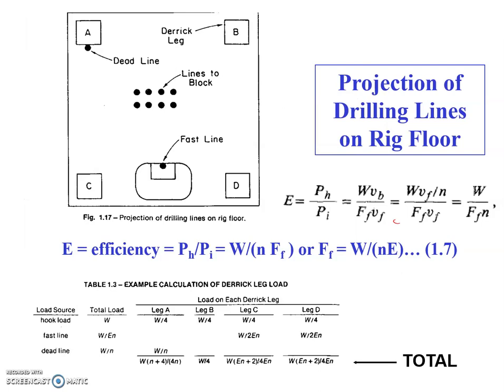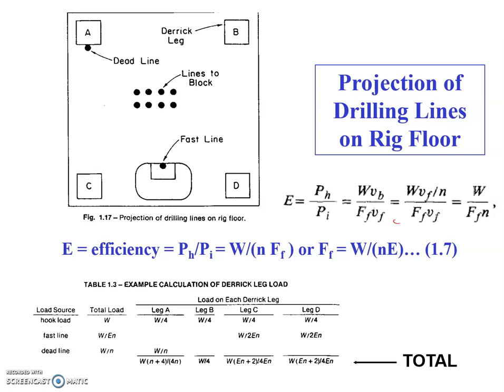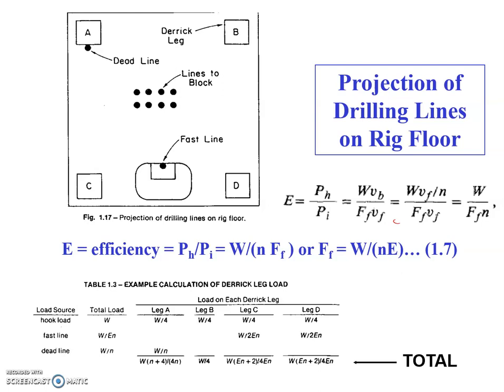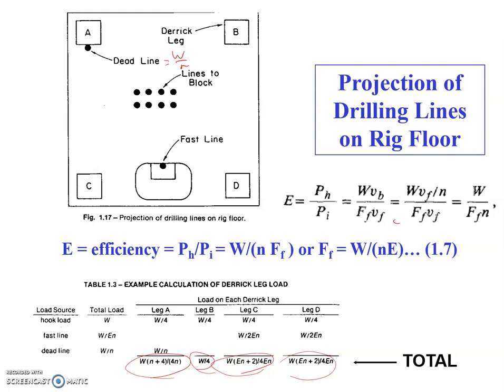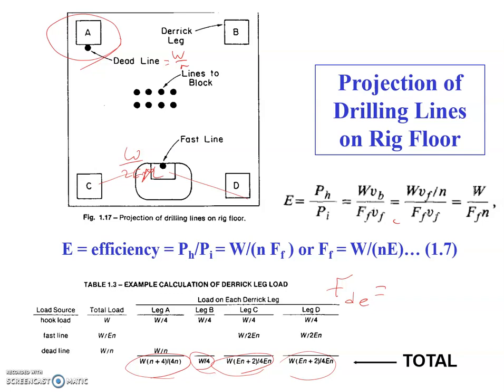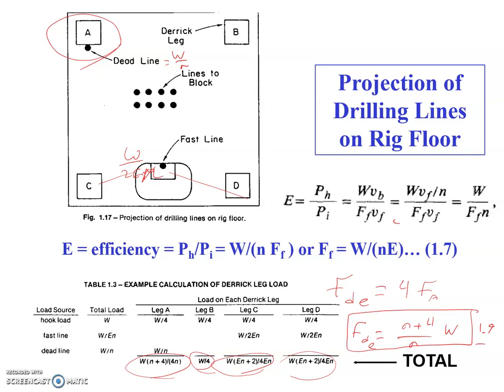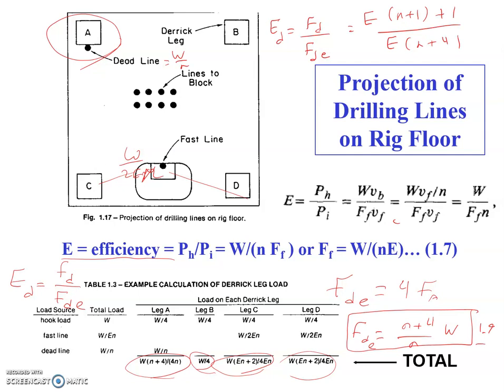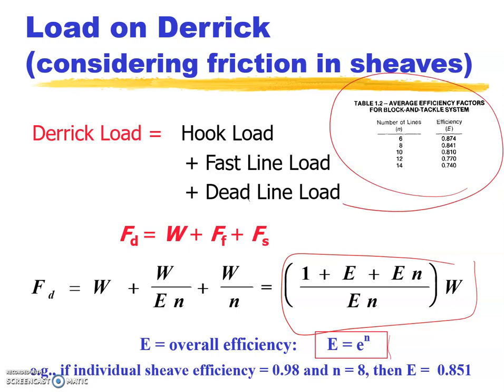12 derrick load 3